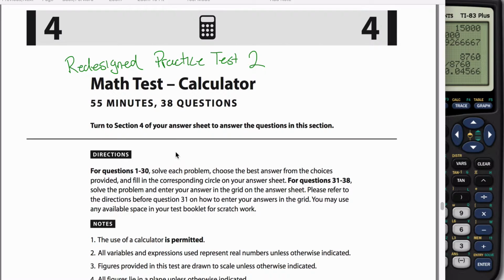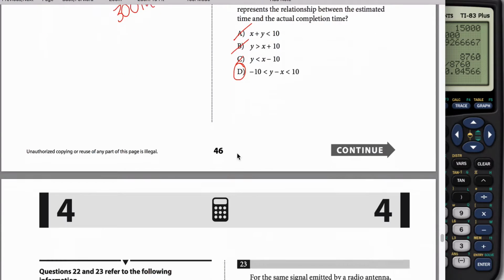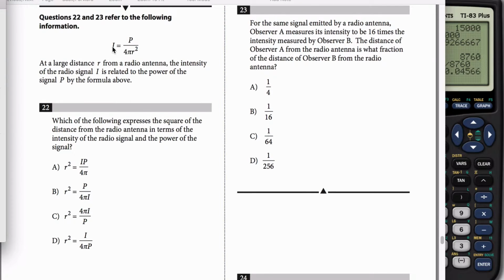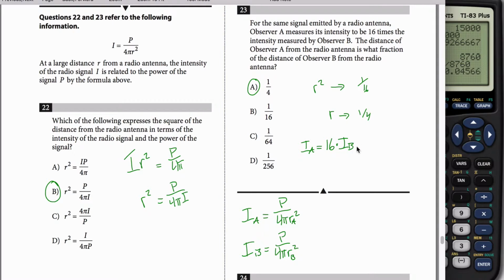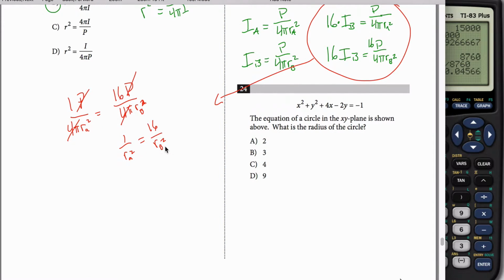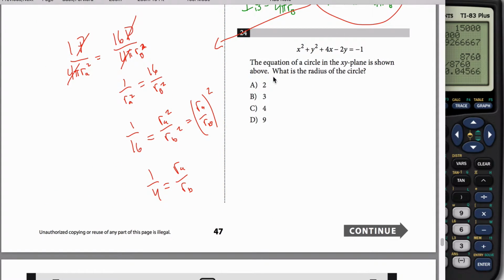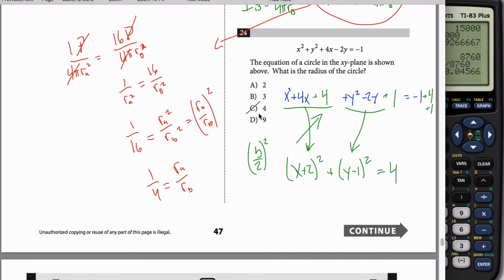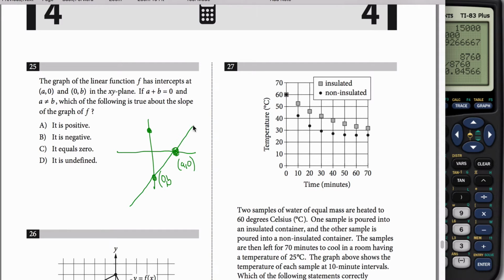SAT Math Practice Test 2, s4, 21-25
Problems 21-25 from section 4 (calculator allowed) of redesigned practice test 2